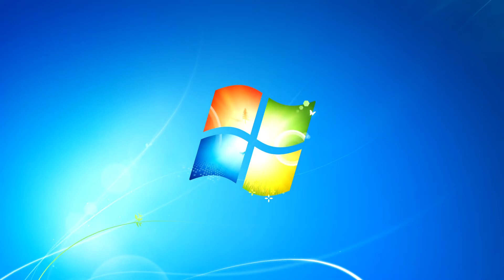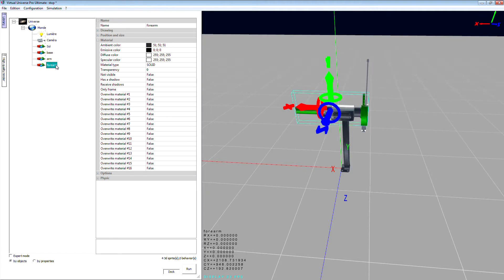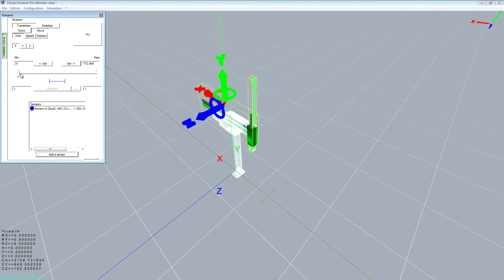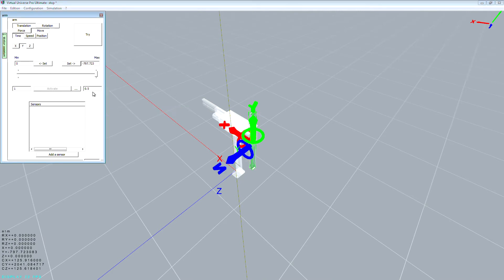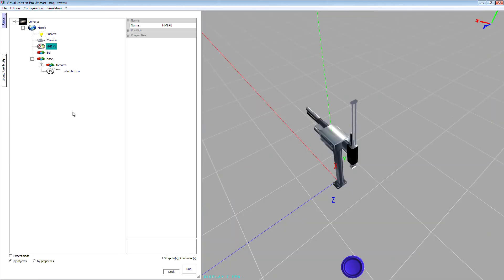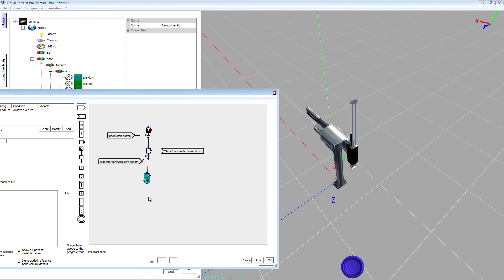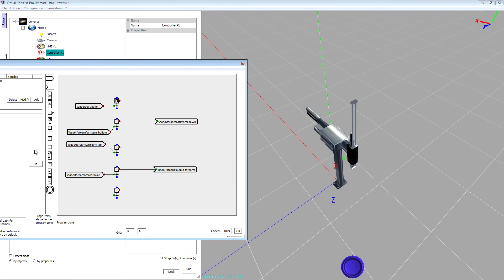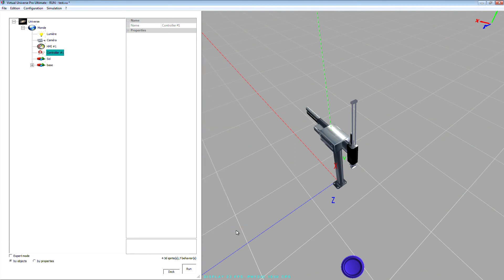Tutorial#1 Virtual Universe Pro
Show how to import 3D files and create the simulation of a robot arm